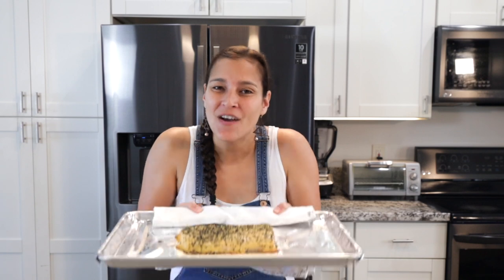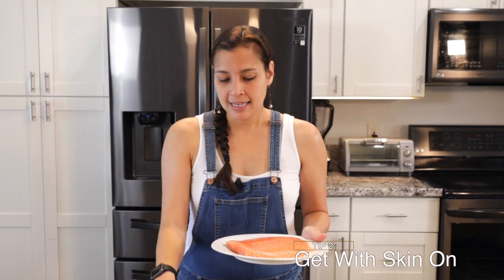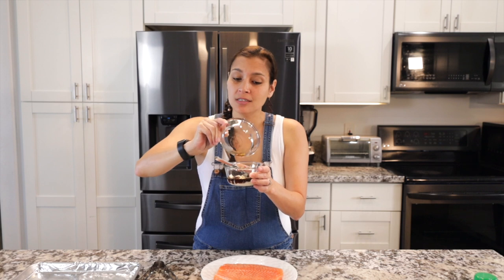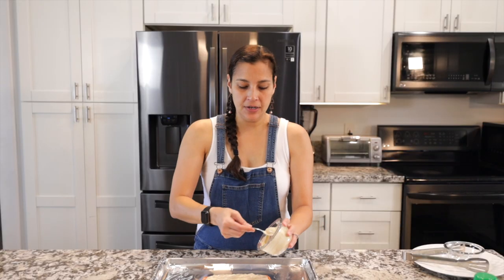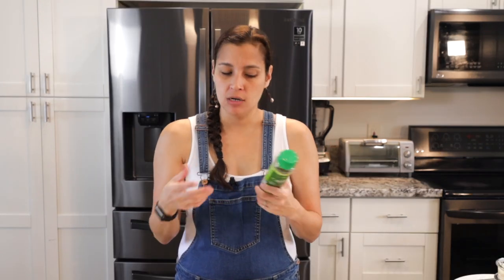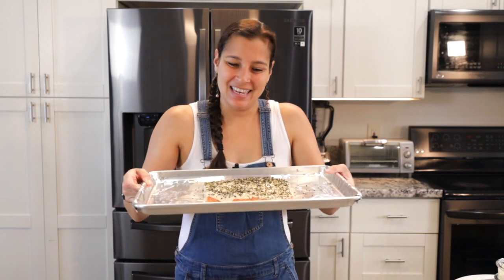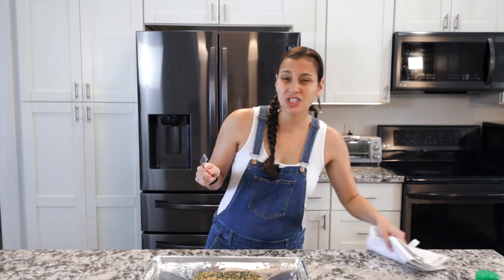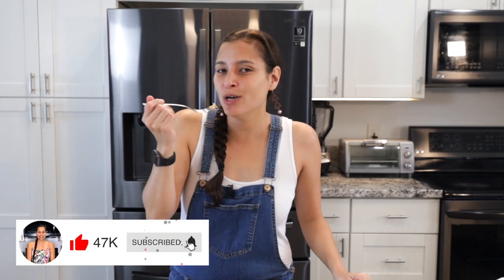3 SECRETS to the perfect FURIKAKE SALMON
Furikake salmon is quick and easy and made for seafood lovers. Tender, buttery flaky fish topped with an umami packed sauce made in under 30 minutes and perfect for week night meals.

Furikake Salmon Recipe
Ingredients:
½ cup mayonnaise
2 tablespoons shoyu
1 pound salmon filet
¼ teaspoon pepper
¼ teaspoon salt
2 tablespoons Maika’i Organic Nori Furikake

Directions:
1. Preheat the oven to 400F.
2. To a small bowl, add mayonnaise and shoyu. Mix until well combined.
3. Pat salmon dry. Season with salt and pepper.
4. Spread mayonnaise mixture over the top of the salmon creating an even layer.
5. Sprinkle furikake over the top of the mayonnaise mixture.
6. Place in the oven. Bake for 12-15 minutes or until desired doneness. ENJOY!